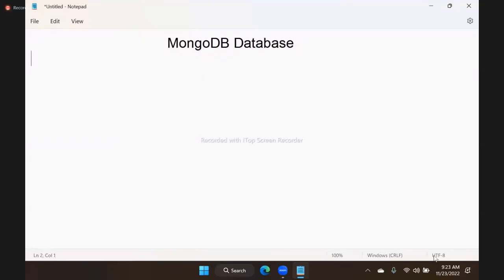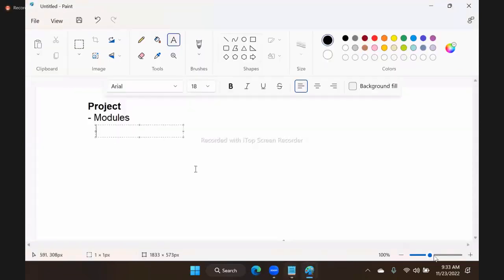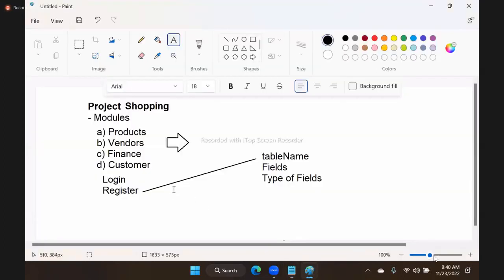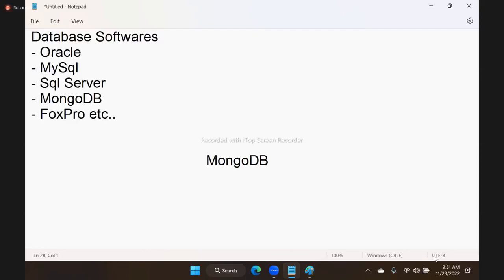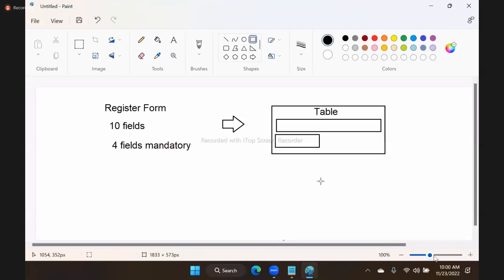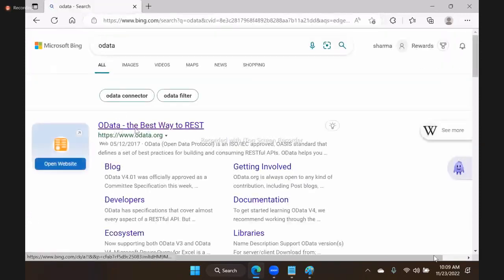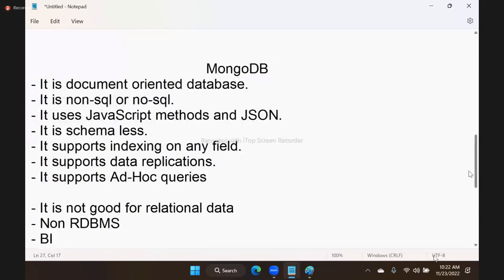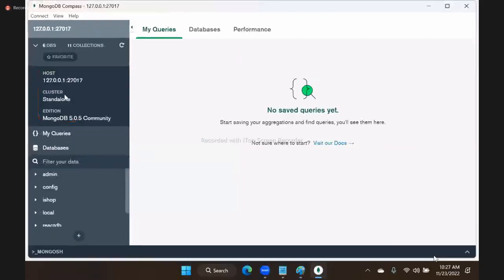78 full stack web